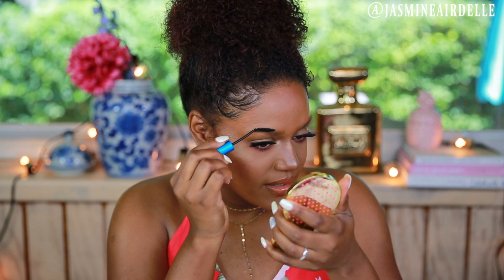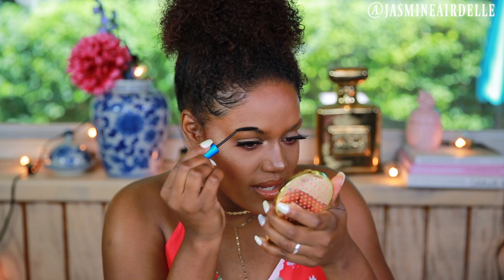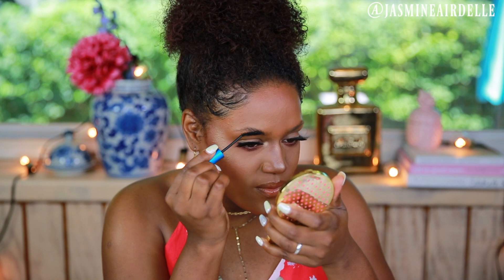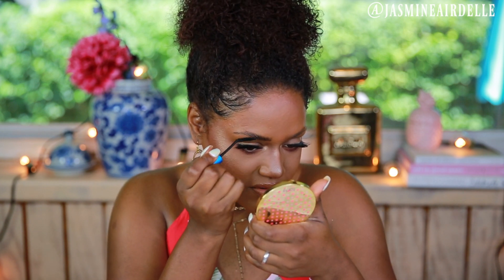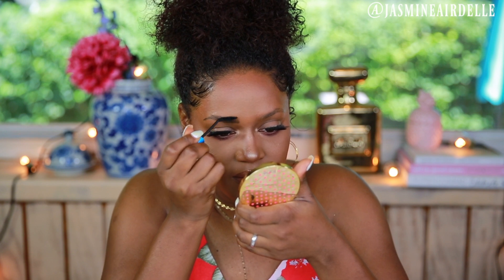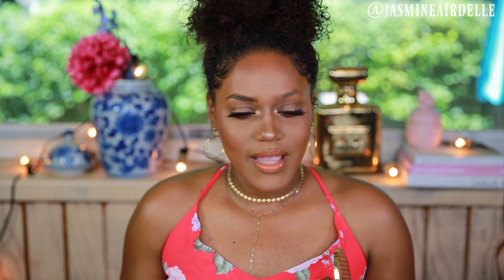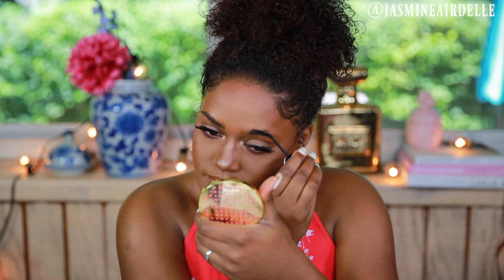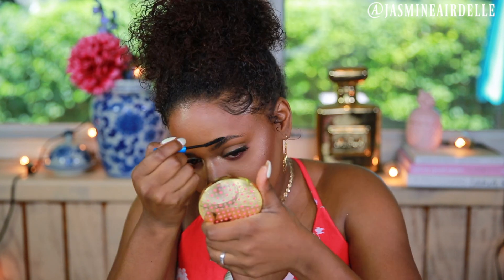I FILLED IN MY EYEBROWS WITH BLACK MASCARA | Makeup & Beauty Hacks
I FILLED IN MY EYEBROWS WITH BLACK MASCARA
MASCARA EYEBROWS | Makeup & Beauty Hacks
Hey guys, so today I will fill in my eyebrows with mascara! Will this work? Will this be a makeup hack or will it be wack! Let me know you thoughts below!

SNAP: JASMINEGPARKER
TWEET: JASMINEAIRDELLE

**Also the annual Nordstrom Anniversary Sale has started! Here are some of my top picks:

FAQ:
Cameras I Use:
Canon 5D Mark III
Old Camera: Canon 80D

Forever 21

On my beauty channel, you will find natural make up looks, color makeup tutorial, get my makeup tips, eye makeup tutorials, cat eye makeup, contouring, anything cosmetics! Some vloggers I love are Jackie aina, Jaclyn hill, Carli Bybel, Desi Perkins & Makeupshayla. As a black beauty, I will post makeup tutorial for dark skin, brown skin friendly looks etc. My videos use Drugstore makeup, colourpop cosmetics, makeup geek, mac cosmetics, sephora & Ulta! Foundation Shade Matches: Mac NC50 & Rihanna Fenty Beauty 420